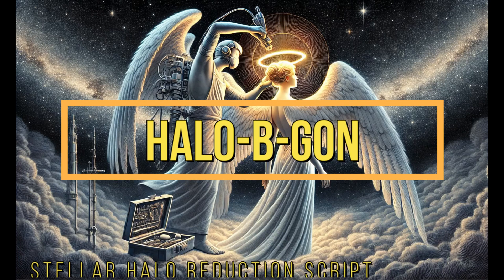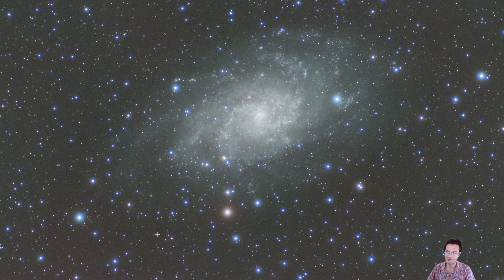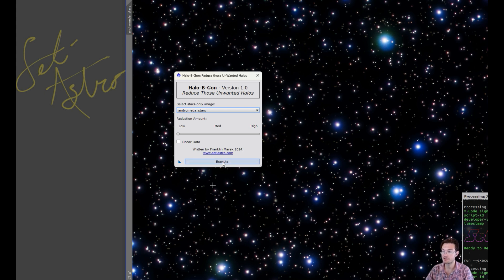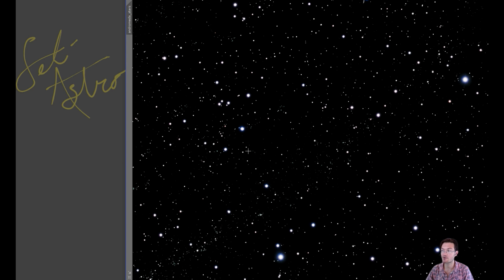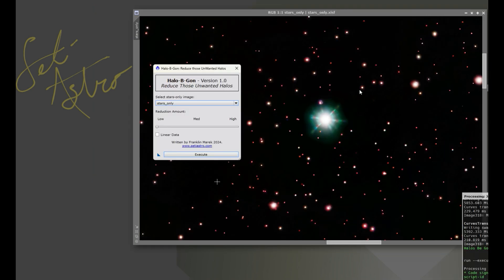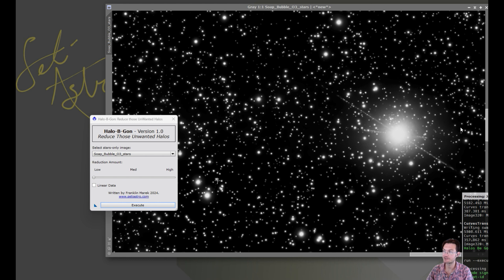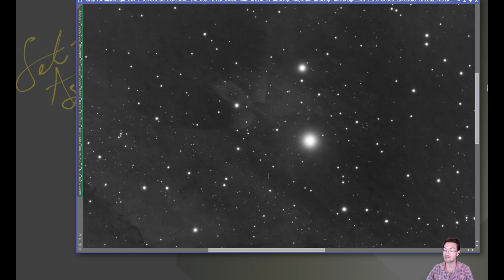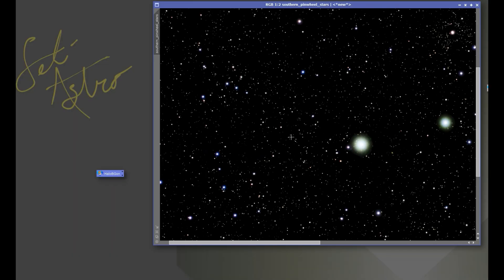Halo B Gon: Stellar Halo Reduction script. Say goodbye to those pesky stellar halos!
Quick fast solution to reduce the halos around stars in PixInsight.  Run the script on your Stars Only image prior to recombining it with your starless image to eliminate those pesky halos.  Halos Begone!!

As always you can get the link to the repository or standalone zip file from my

Comments and Suggestions Greatly Appreciated!!